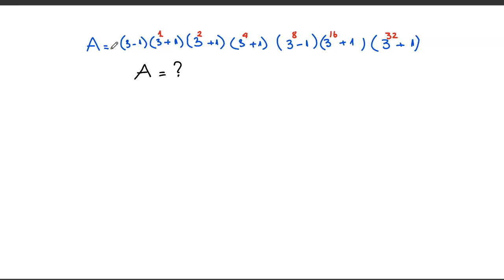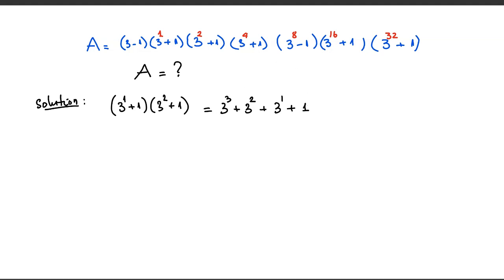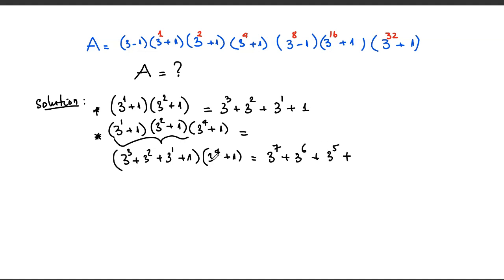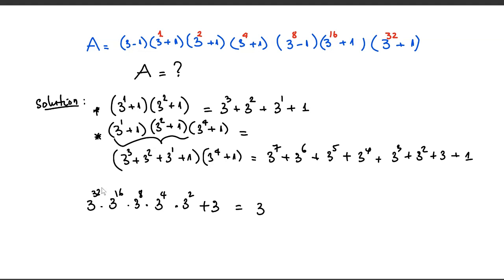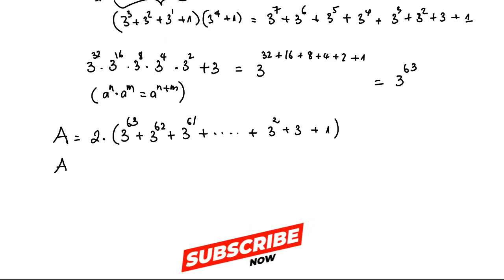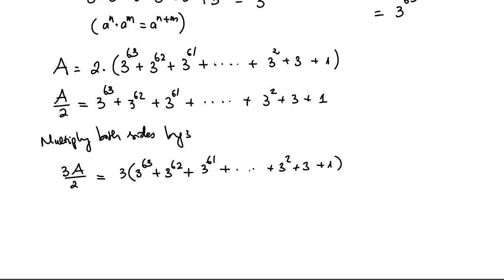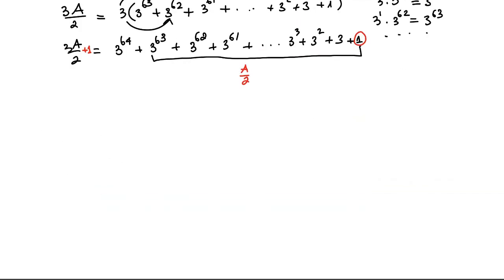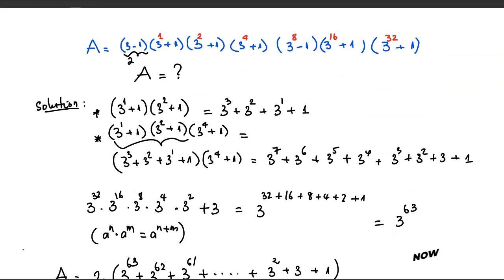Exponential expression, algebra tricks for competitive exams, math trick shots, Olympiad problem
exponential equations, simplification expressions, math tricks you should know, unique math tricks for competitive exams, exponential problem for math Olympiad